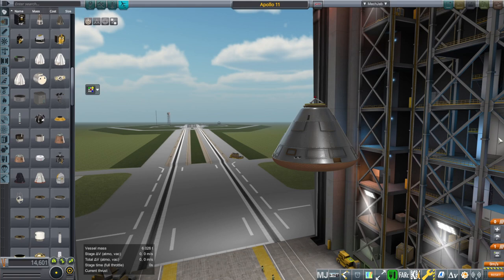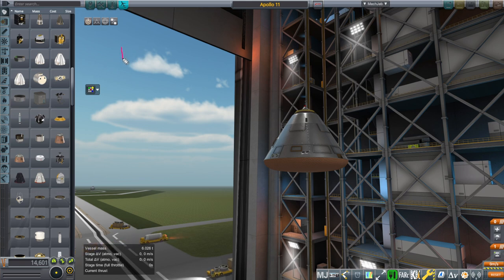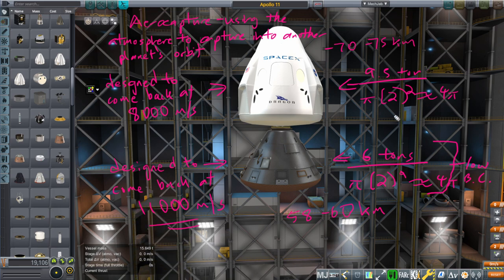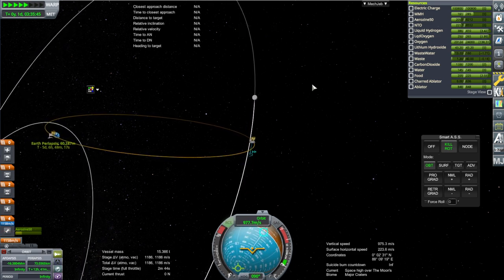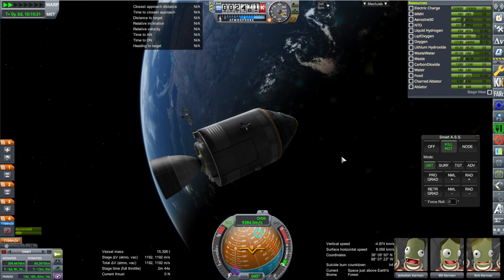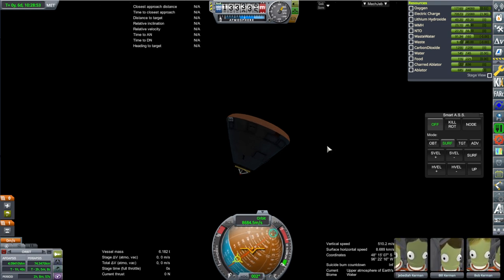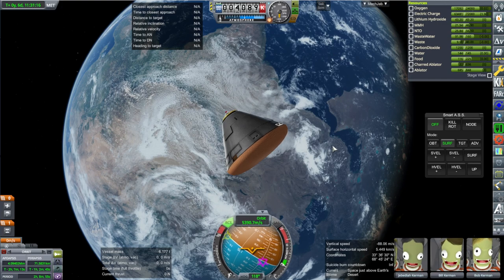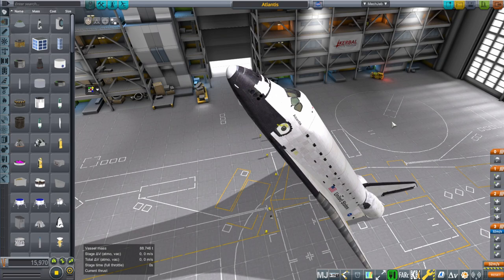Space Basics 11 - Reentry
I explain the ballistic coefficient, which helps to determine the behavior of an object in the atmosphere during reentry, and demonstrate a reentry with the Apollo Command Module, including the use of roll orientation to control the reentry.